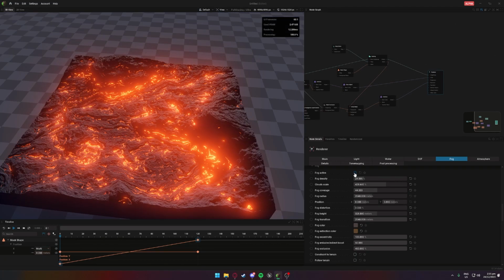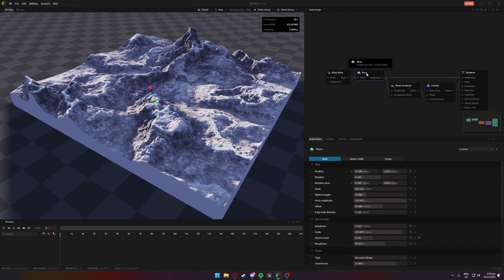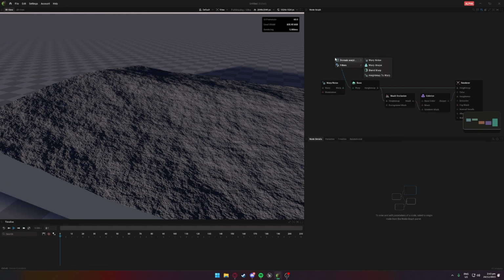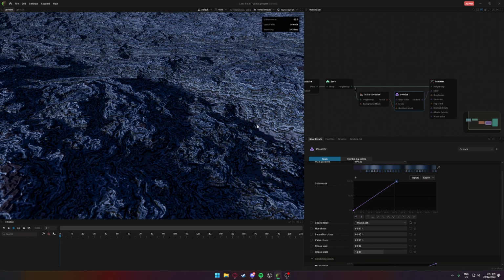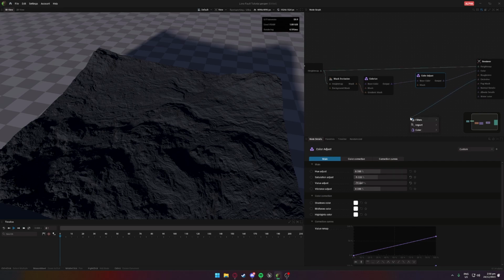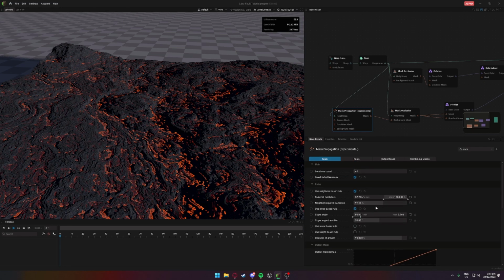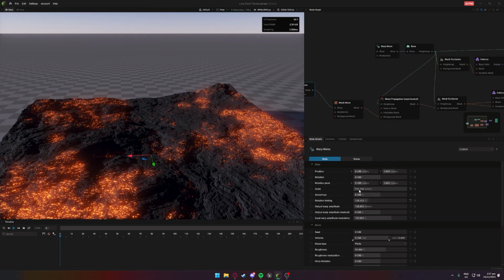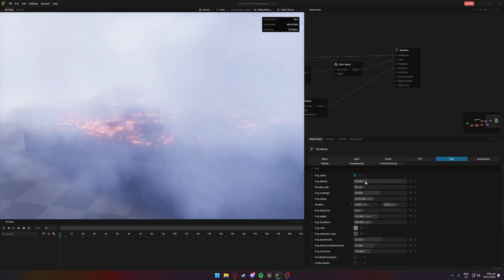How To Make Lava Rock In GeoGen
Hey, In todays video I will be showing you guys how to make lava rock in geogen. I would highly recommend watching part 2 to this tutorial which will show off animation as I go over some minor extra changes and how to add some cool faulting animation.

0:00 Intro
3:40 Base Node
6:42 Warp Node
8:26 Colouring
14:00 Emission
22:12 Render Node
24:32 Concluding